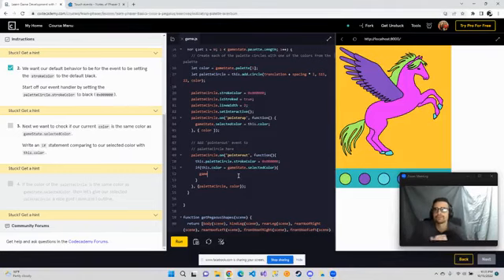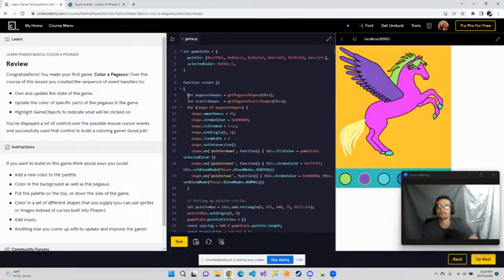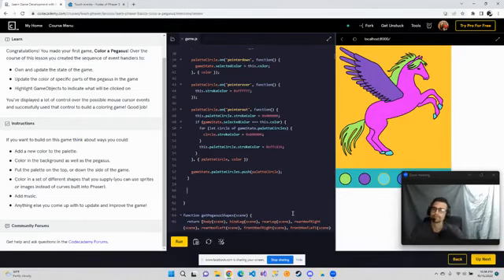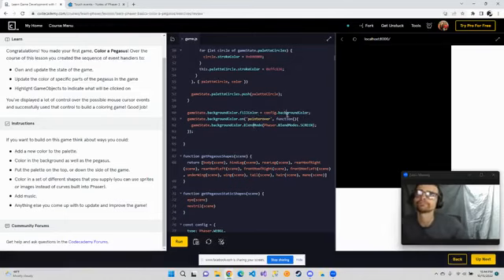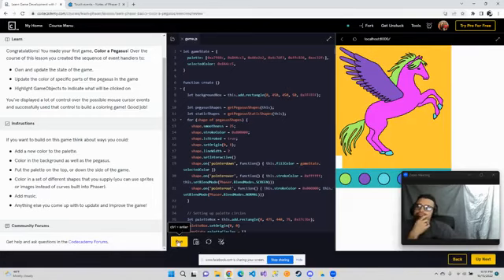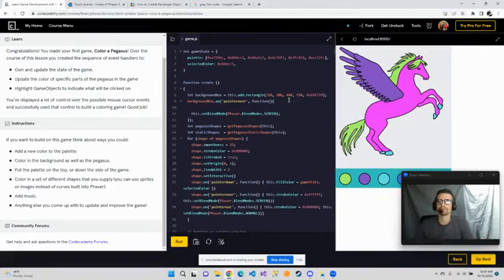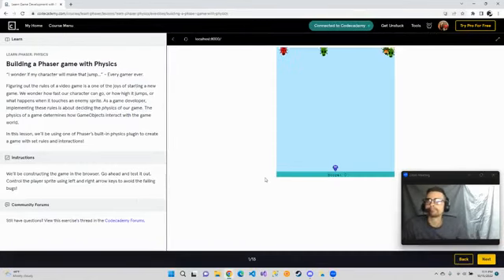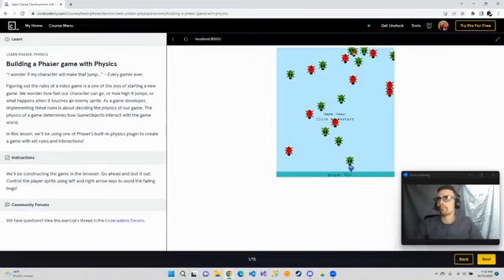Study with me - Session 2 Part 2 - Phaser 3 2D Game Development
Here is the second session part 2 from our learning group!